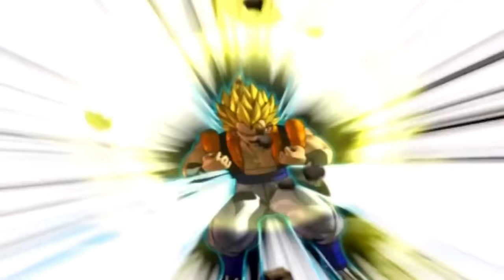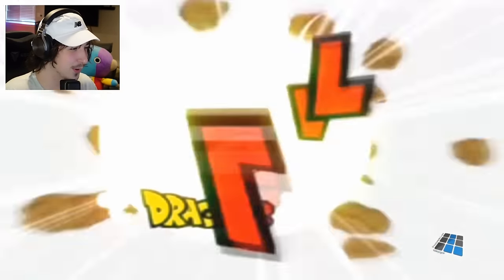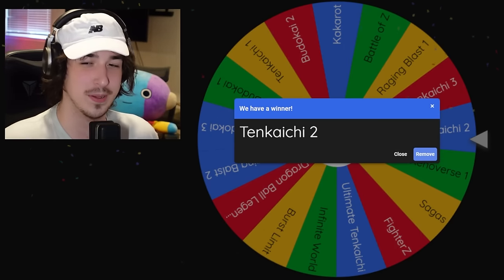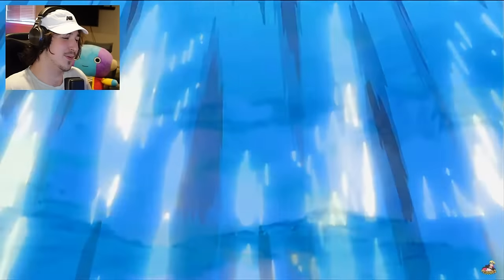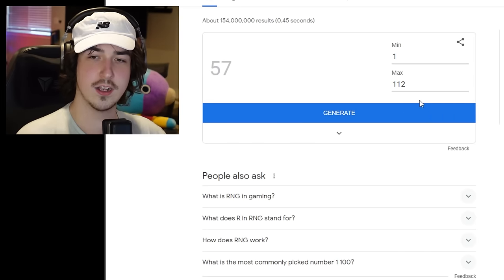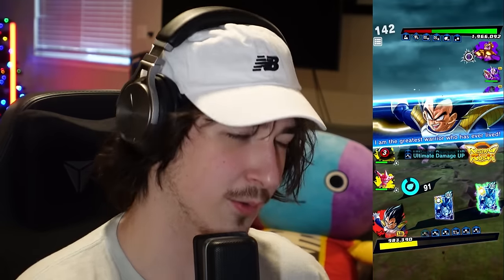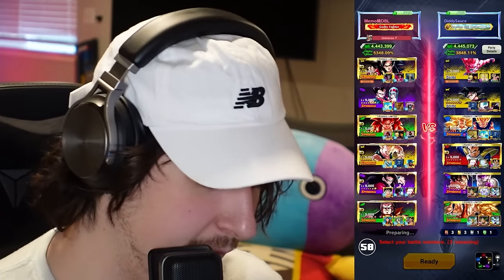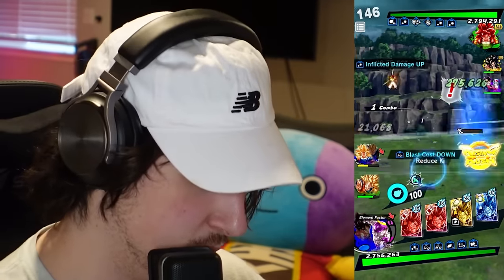DBZ Game Openings determine my Team in Dragon Ball Legends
Other Dragon Ball Legends Creators:

Raiyuden 's 14* LF BUU DUO AT MAXIMUM POWER! LVL 99 ART BOOSTS BUU DUO DESTROY!| Dragon Ball Legends

Goresh 's (Dragon Ball Legends) LIVE REACTION TO INSANE NEW LF SSJ NAMEK GOKU AND TAG KRILLIN & GOHAN!

so i accidentally maxed out another character...
Insane ULTRA Golden Frieza Dual Summon Battle vs Nanogenix in Dragon Ball Legends!!
FRIEZA IS BROKEN LMAOOOOOOOOOOOOOOO
I got this ULTRA on a SKIP Fakeout Animation in Dragon Ball Legends!!
NEW ULTRA Golden Frieza Reveal Reaction in Dragon Ball Legends!!
NEW ULTRA SSJ2 Gohan Reveal Reaction in Dragon Ball Legends!!
NEW ULTRA UI Goku REACTION in Dragon Ball Legends Festival 2023 Part 3!
NEW Tag Goku & Bardock LF REACTION in Dragon Ball Legends Festival 2023 Part 2!
NEW LF Super Gogeta REACTION in Dragon Ball Legends!
NEW ULTRA Super Janemba REACTION in Dragon Ball Legends!
NEW LF Super Saiyan Goku REACTION in Dragon Ball Legends!
NEW Ginyu Force Reaction in Dragon Ball Legends!
NEW ULTRA Vegito Blue Reveal Reaction 5th Anniversary of Dragon Ball Legends!
NEW LF Orange Piccolo & Cell MAX Reveal Reaction 5th Anniversary of Dragon Ball Legends!
Anniversary = Dragon Ball Legends Character
Dragon Ball Legends 5th Anniversary
Type = Dragon Ball Legends Character
Alphabet = Dragon Ball Legends Character
Tag = Dragon Ball Legends Character
You SUMMON it you USE it LF SSJ3 Goku & SSJ2 Vegeta vs Nanogenix Dragon Ball Legends
You SUMMON it you USE it Ultra Rose Goku Black vs Nanogenix Dragon Ball Legends
You SUMMON it you USE it LF Ultra Instinct Goku vs Nanogenix Dragon Ball Legends
You SUMMON it you USE it Ultra Hit vs Nanogenix Dragon Ball Legends
You SUMMON it you USE it Ultra Gogeta Blue vs Nanogenix Dragon Ball Legends
You SUMMON it you USE it LF Trunks and Vegeta vs Nanogenix Dragon Ball Legends
You SUMMON it you USE it LF SSJ4 Goku and Vegeta vs Nanogenix Dragon Ball Legends